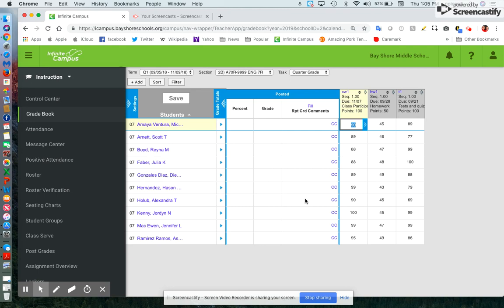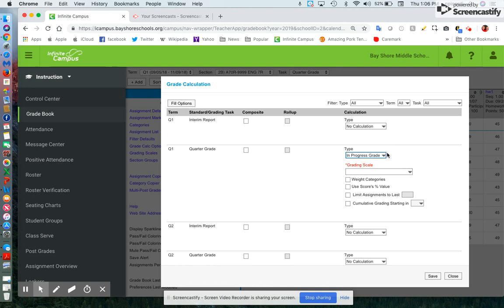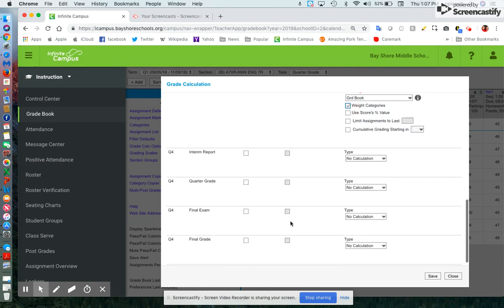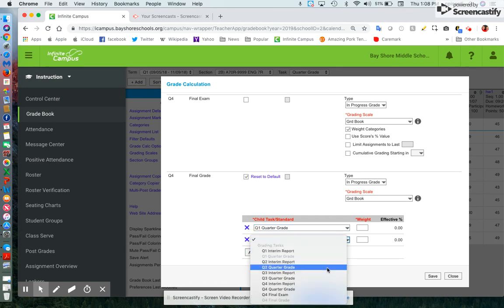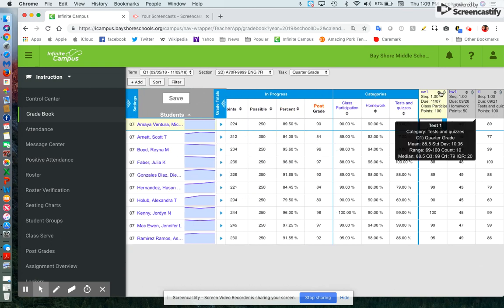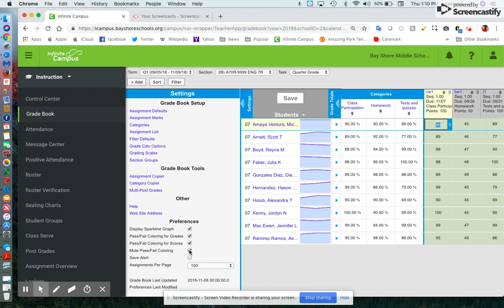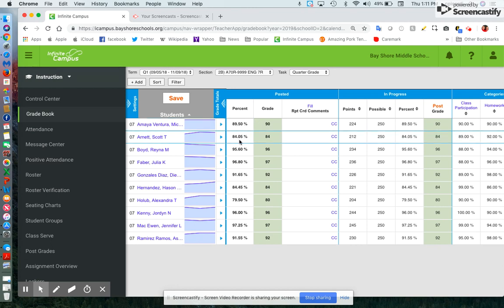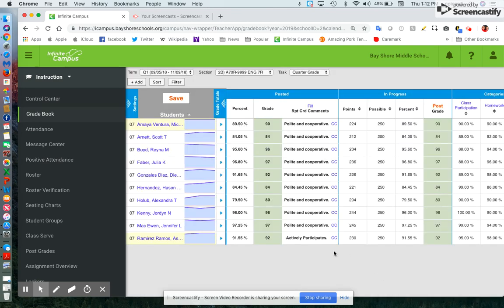Nov 8, 2018 1:12 PM